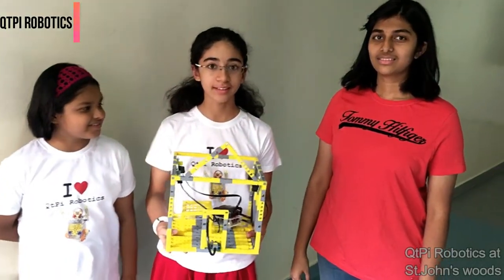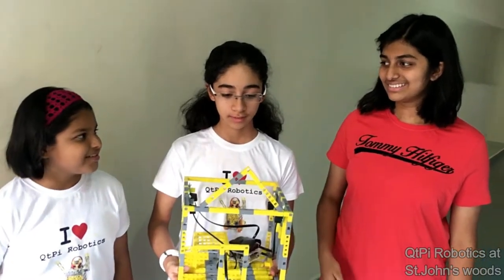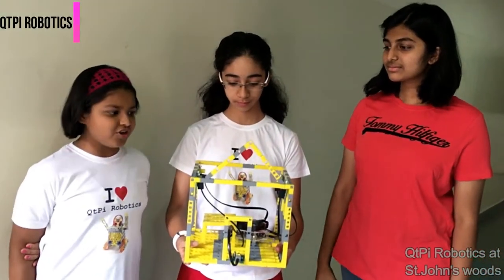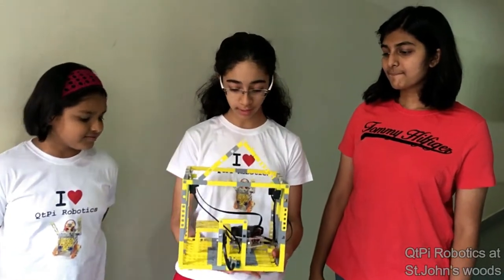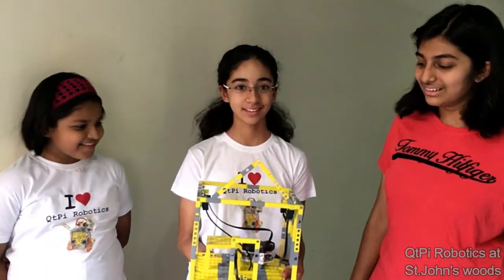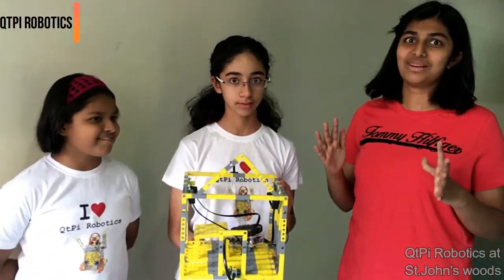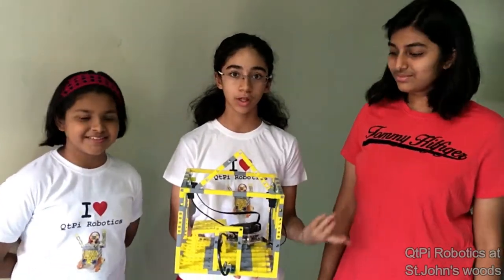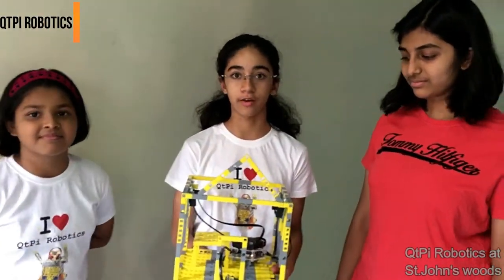QtPi Robotics Home automation by the St. Johns wood kids